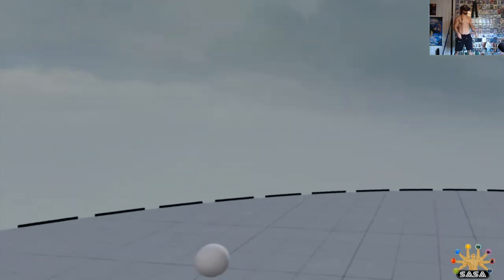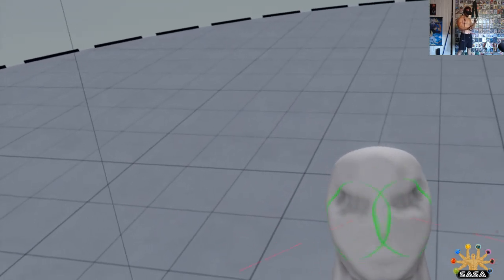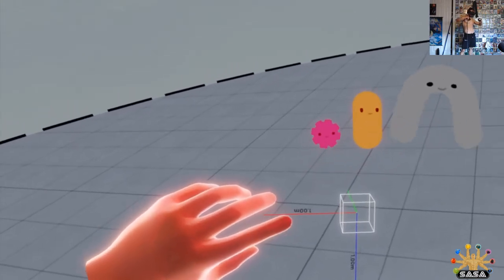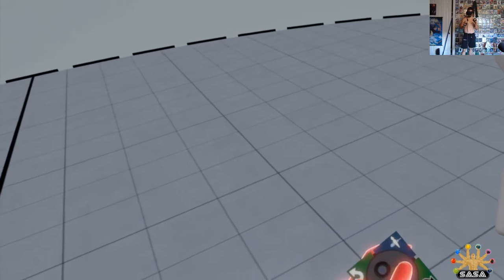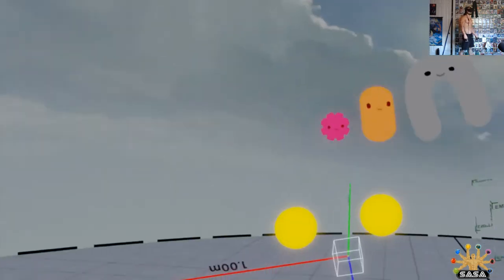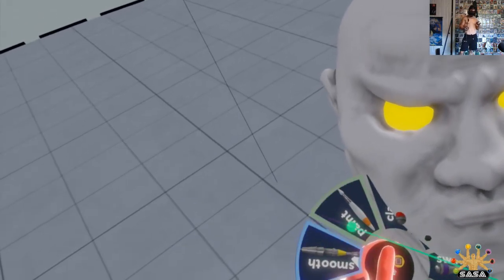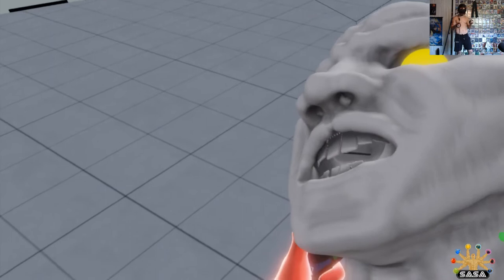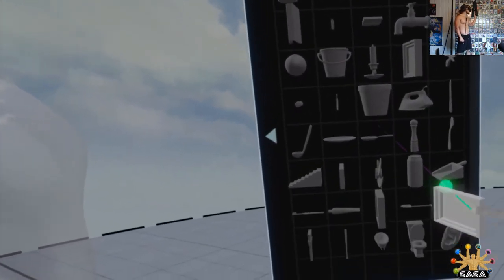MEDIUM VR SCULPTING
Welcome to my VR sculpting session, using Medium! My favorite VR application by far!

MagnusBeasticus Social Info
Steam: magnusbeasticussasa